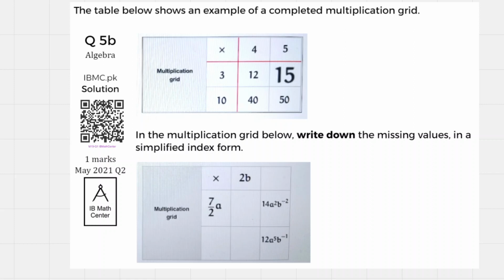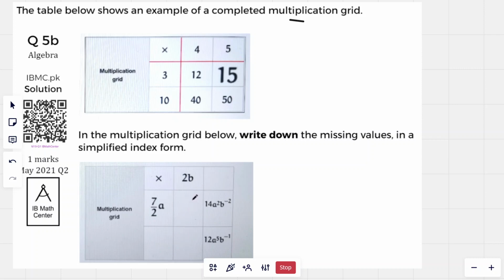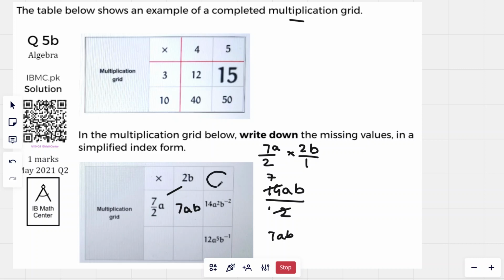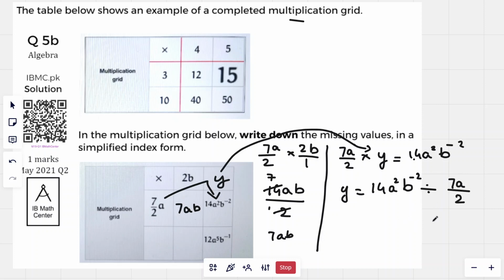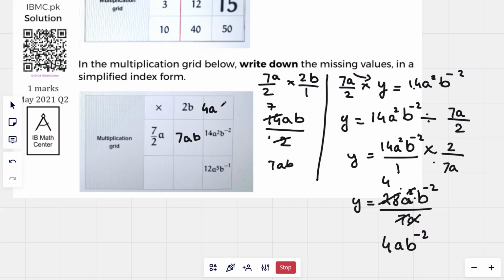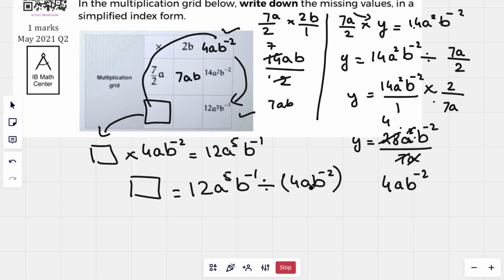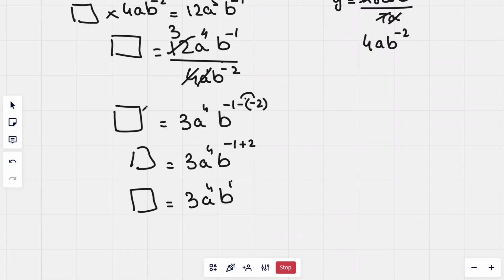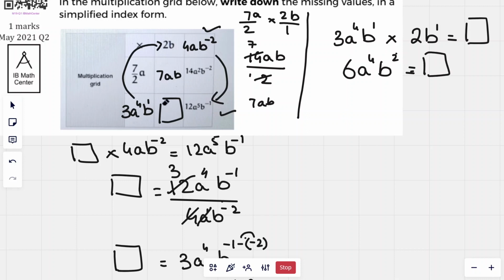Algebra Q5 b Topical MYP E assessment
The table below shows an example of a completed multiplication grid.

Join us at IB Math center
Lahore!